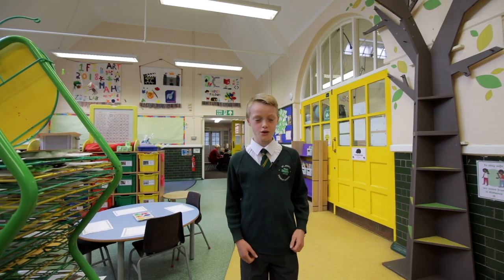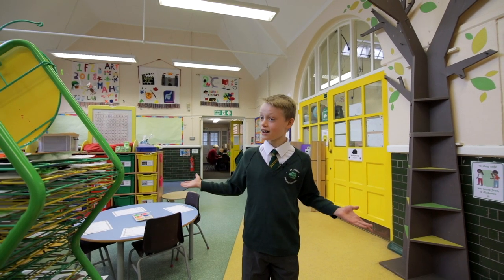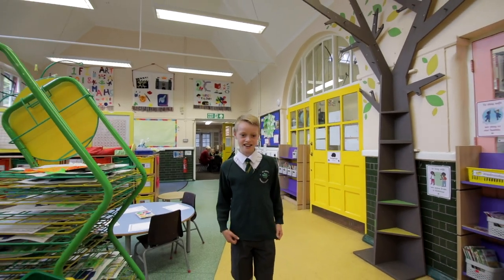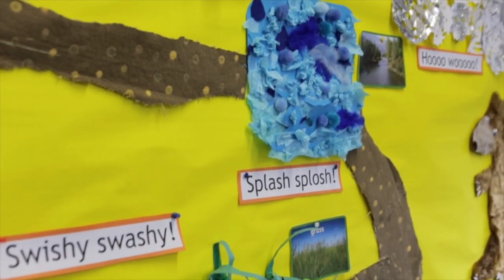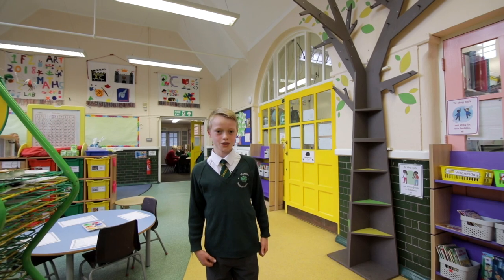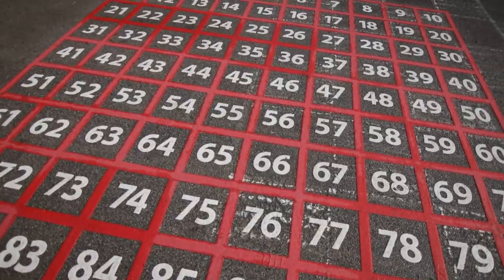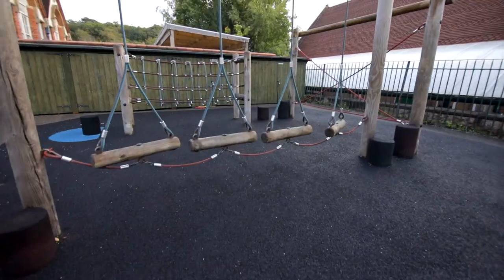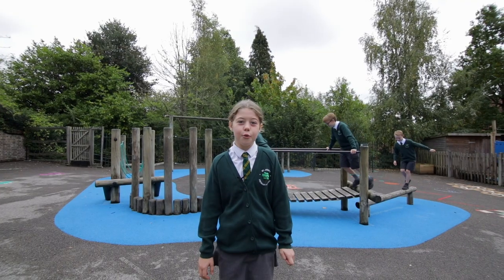St John's Primary School Virtual Tour